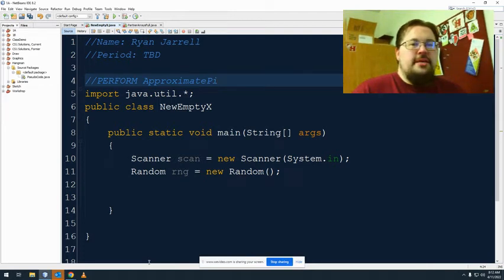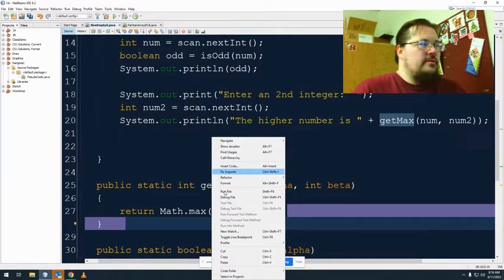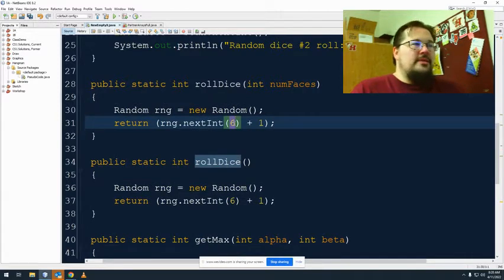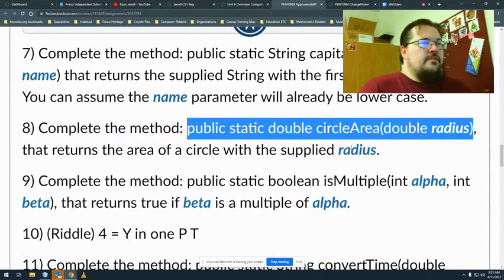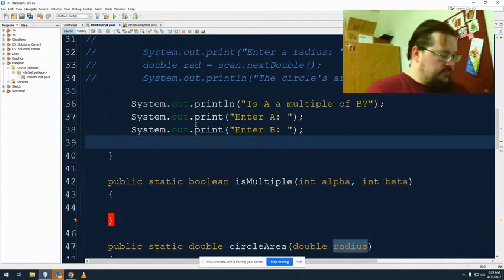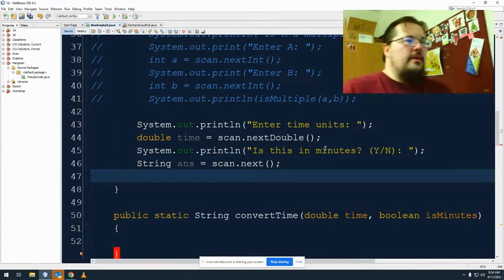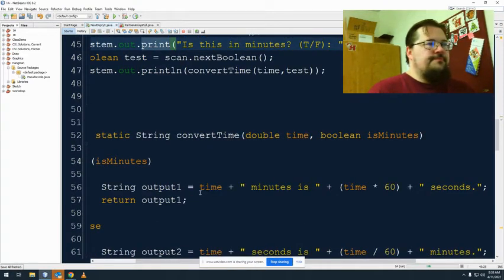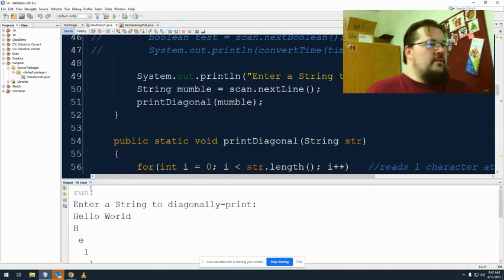PERFORM ApproxPi Challenges 1-12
The Challenge/Practice problems from the ApproxPi assignment.  I prattle on a bit re-answering a lot of the questions, explanations and confusions students have expressed over methods and such.  Makes for a longer video, but the codes themselves are not too complex, I'm just a bit long-winded this morning :)

#2-3 @0:11
#5-6 @4:55
#7-8 @9:03
#9 @15:53
#11 @18:56
#12 @25:59

**typo #8 (in the comments) I forgot to take out the 2nd 'radius' variable in the alternate code